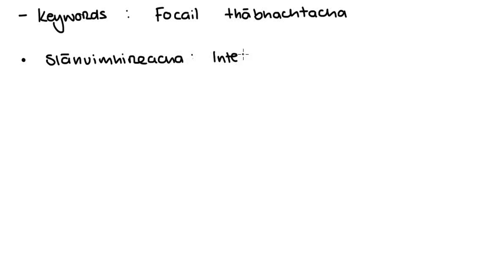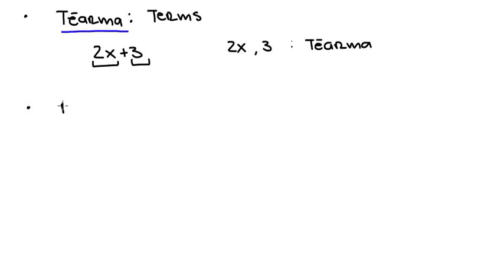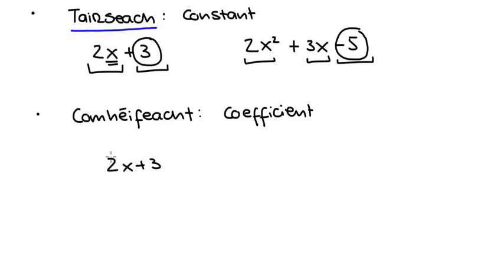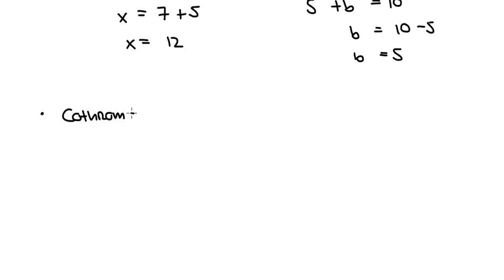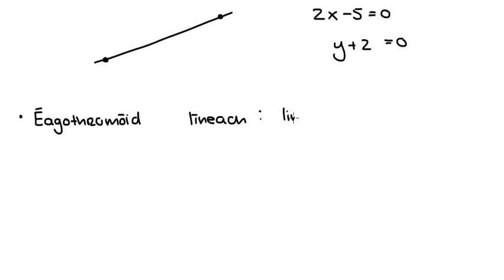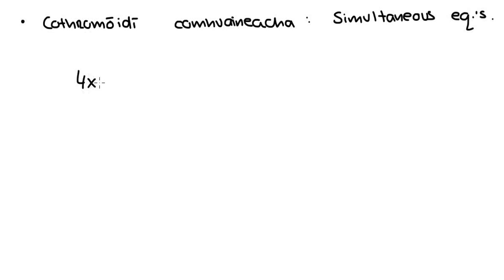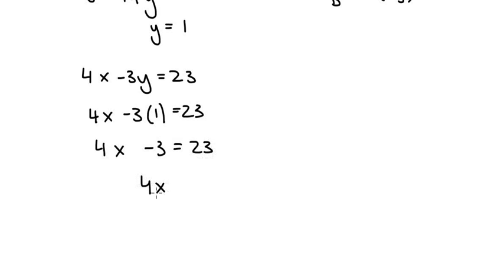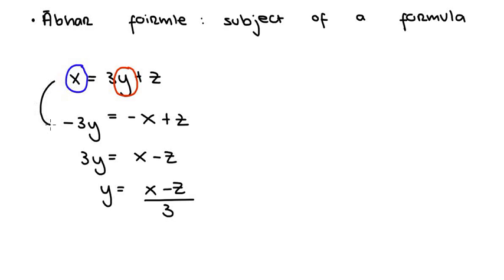Ailgéabar 1: Focail Thábhachtacha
Keywords in English and Irish